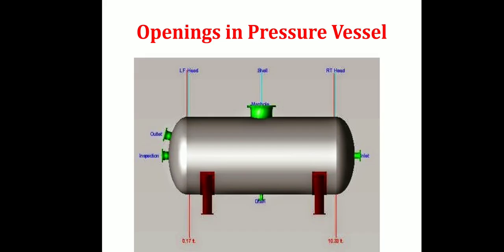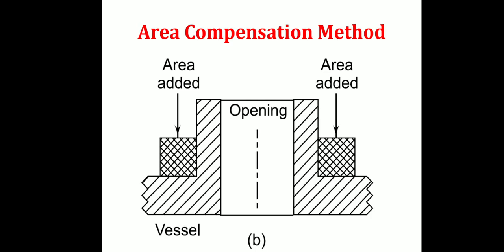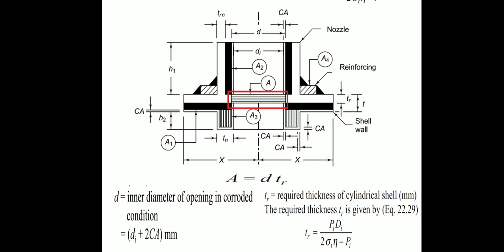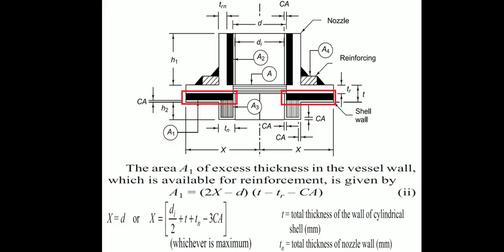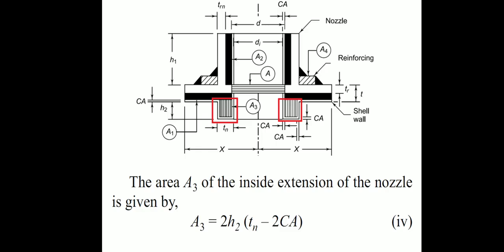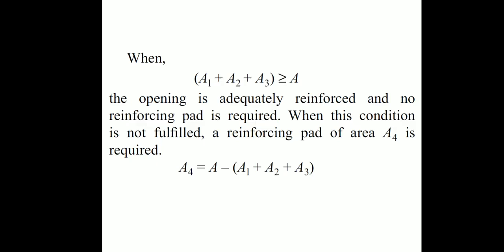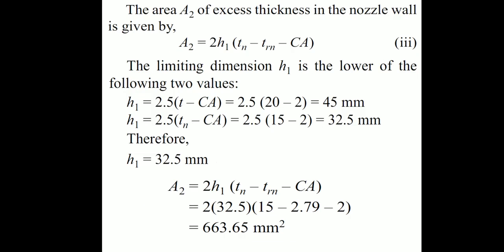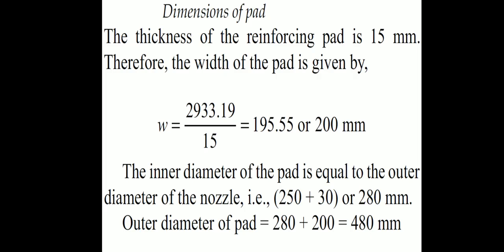Pressure vessel (part 4)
MD II - pressure vessel - openings in pressure vessel